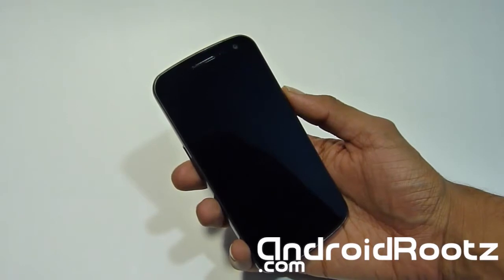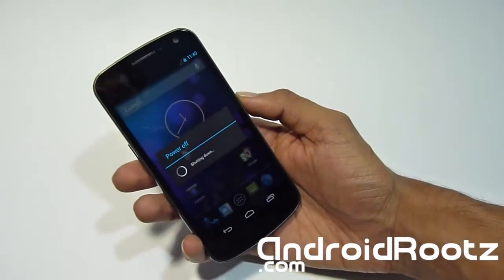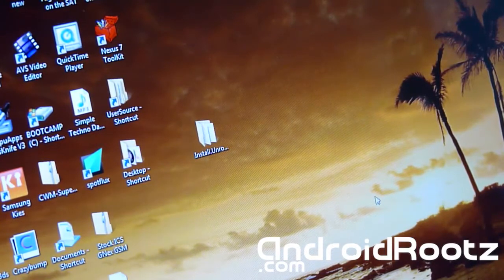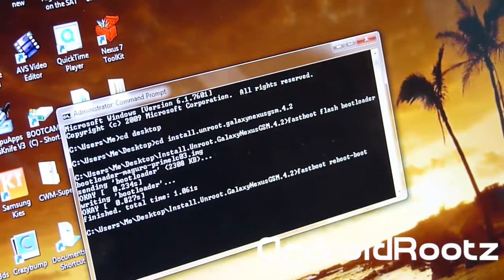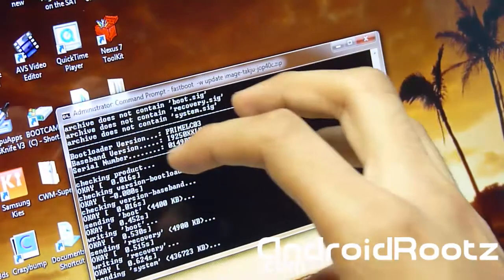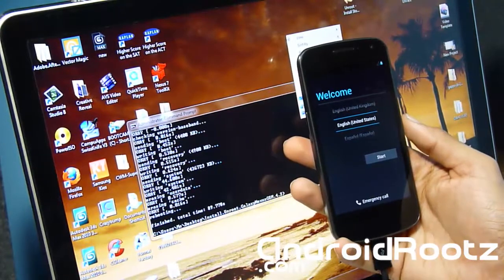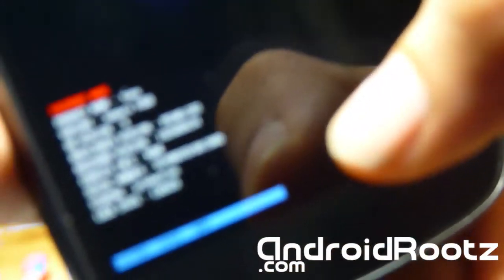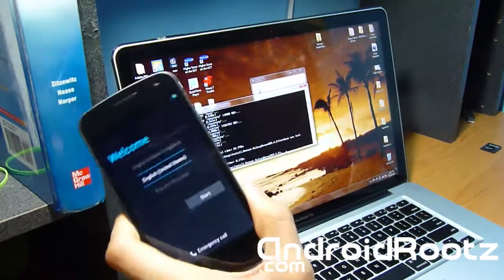How to Unroot/Install Stock 4.2 Jelly Bean for Galaxy Nexus GSM on Windows!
Here's how to unroot/install stock 4.2 Jelly Bean for Galaxy Nexus GSM on Windows. THIS WILL DELETE EVERYTHING ON YOUR INTERNAL MEMORY BACKUP YOUR PHONE!

Follow Me, Like Me, & Add Me!